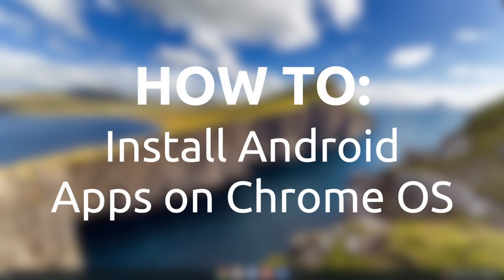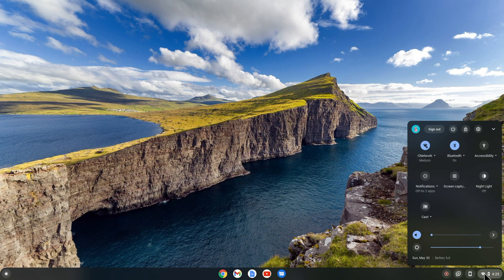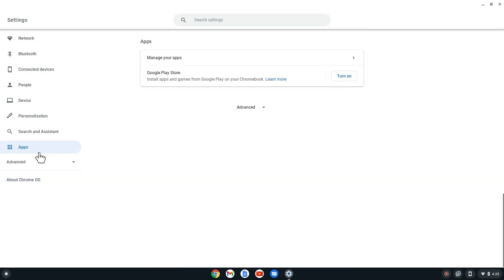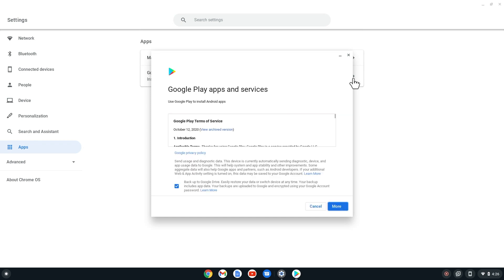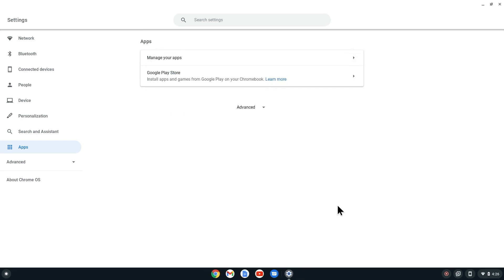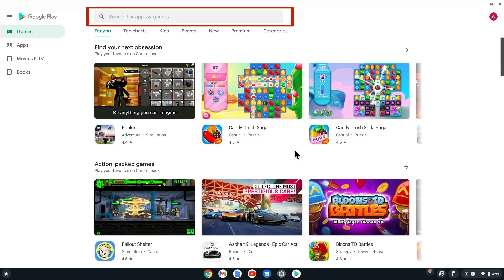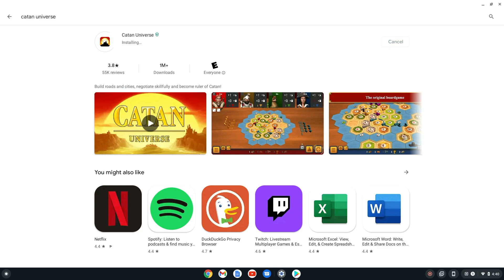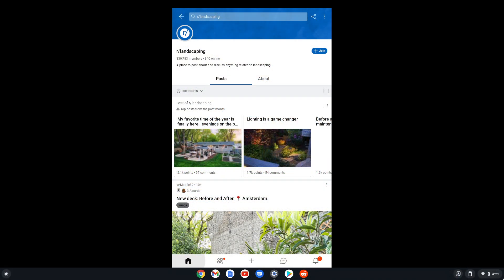How To Install Android Apps On Chrome OS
This video explains how to install and run Android apps on a Chromebook or Chrome OS device.

Take short quizzes to get personalized technology recommendations.